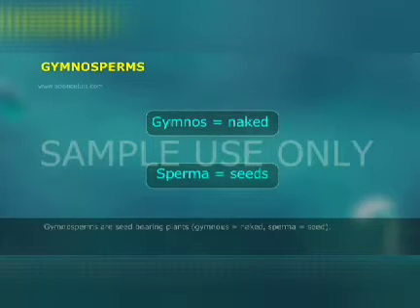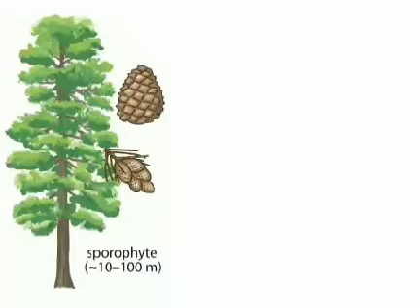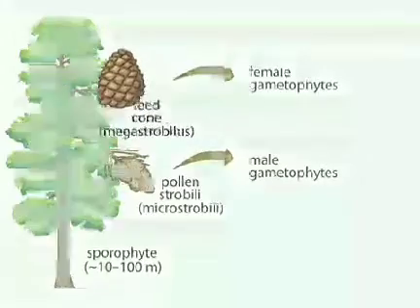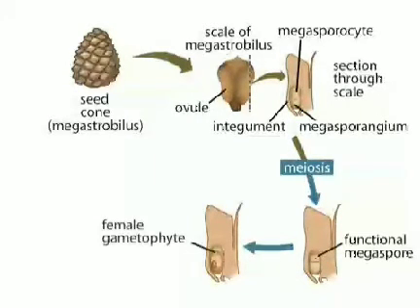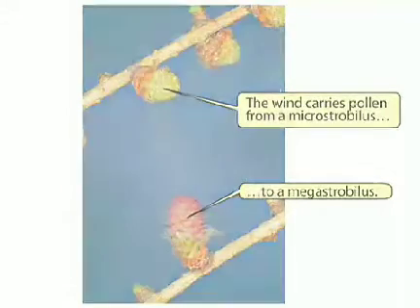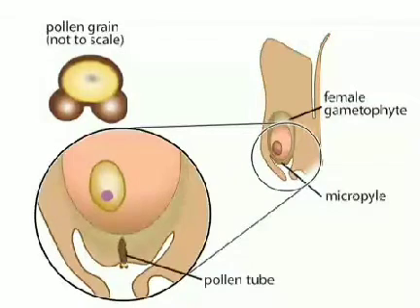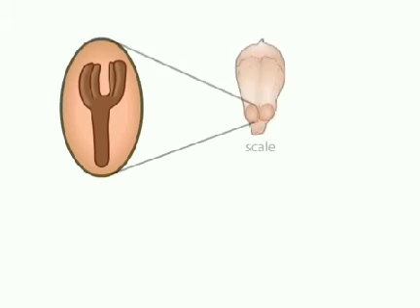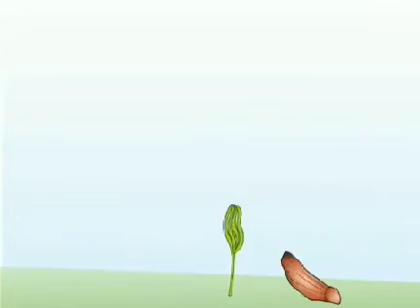Gymnosperms : Defenition, Morphology and Pine Life Cycle